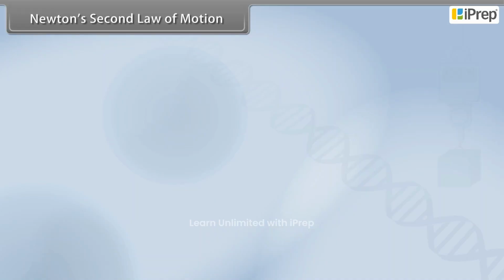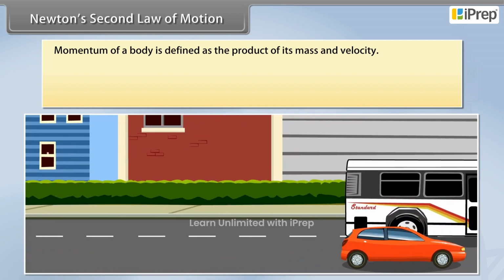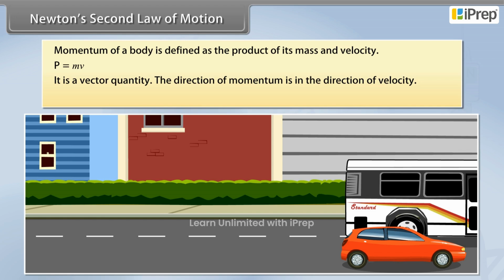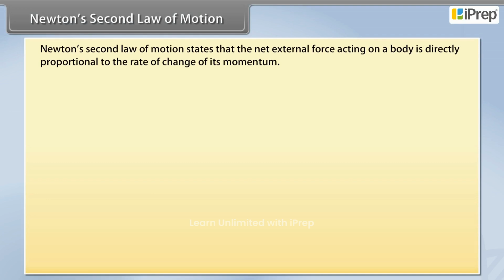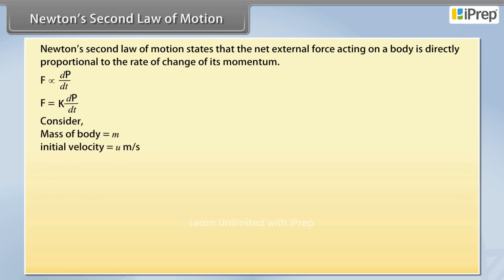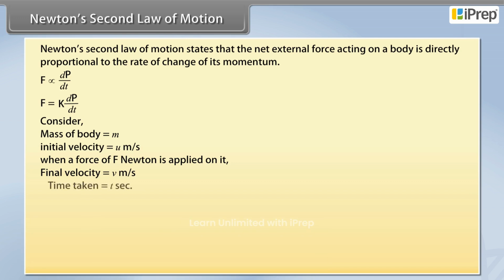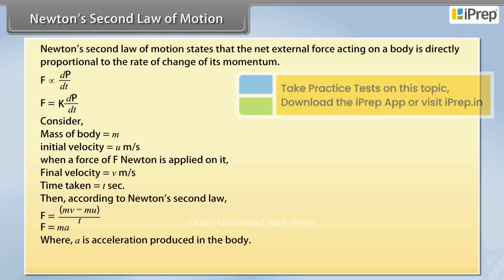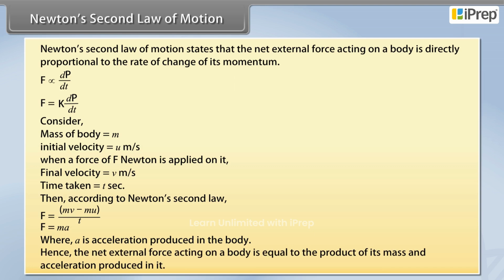Newton's Second Law of Motion | Laws of Motion | Physics | Class11th | iPrep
In this video, we explore Newton's Second Law of Motion as part of Class 11th Physics Chapter 5 – Laws of Motion. We break down the core concept of Newton's Second Law of Motion class 11, explaining how force, mass, and acceleration are interconnected. Through detailed analysis and real-world Newton's Second Law of Motion examples, this video makes it easier for students to understand how the law applies in various scenarios. Additionally, we cover the Newton's Second Law of Motion derivation, giving a step-by-step explanation tailored for students preparing for both school and competitive exams like NEET and JEE.

This video is part of our larger series on the laws of motion, which includes separate videos covering all the key topics from Chapter 5. We have covered essential derivations, such as the class 11 physics Newton's Second Law of Motion derivation, along with exercises and formulas to provide a complete learning experience. You can find these videos in our dedicated playlist on laws of motion class 11. For more resources covering all subjects, download the iPrep App Now!

iPrep offers rich and comprehensive learning content for Nursery to 12th including:

✅ Chapter-Wise Assessments
✅ Co-curricular Courses
✅ Career Orientation